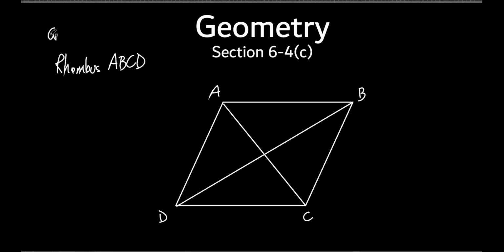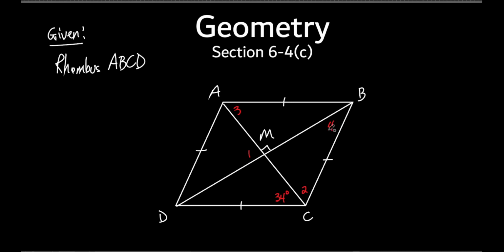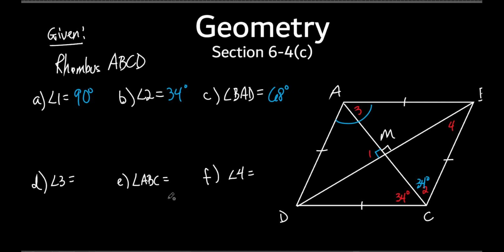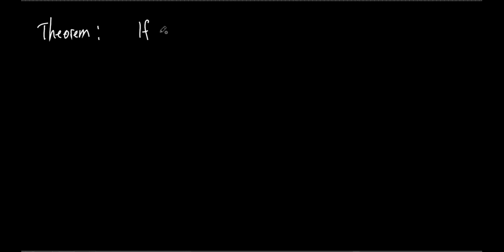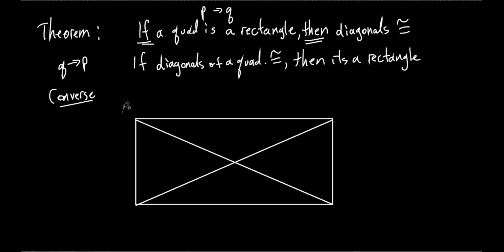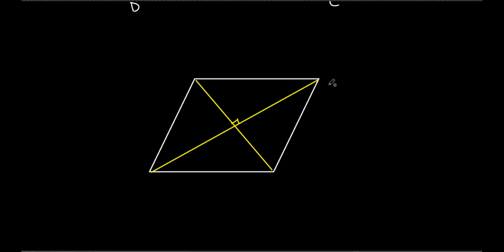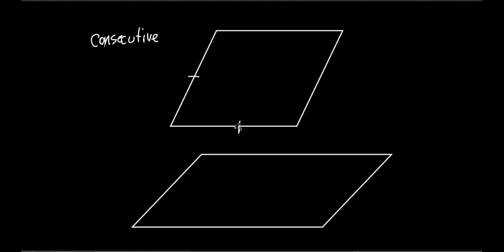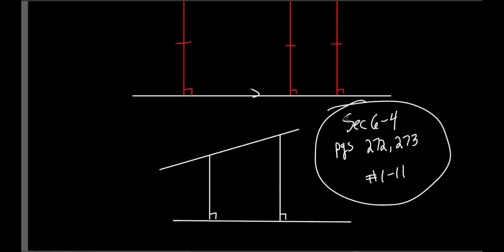CP Geometry (1) Section 6-4(c) "Rectangles, Rhombi, and Squares"